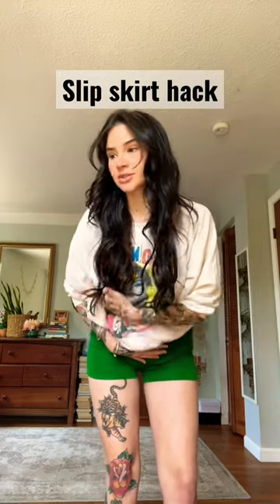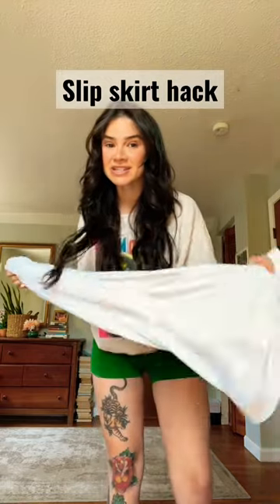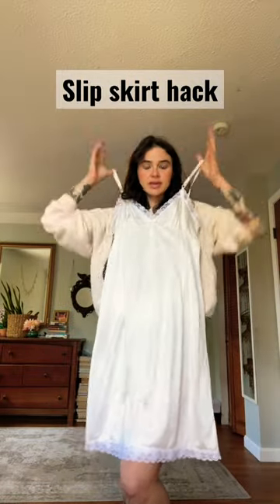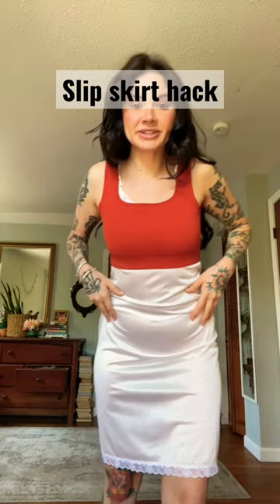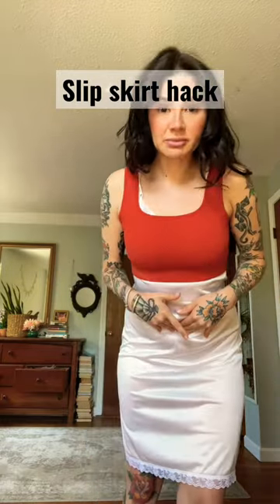I live and die for vintage slip wear